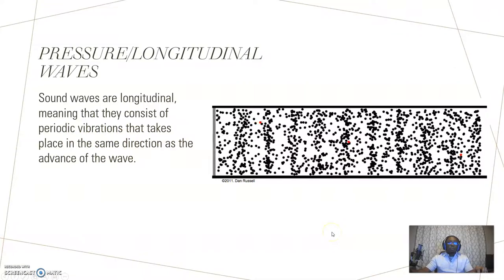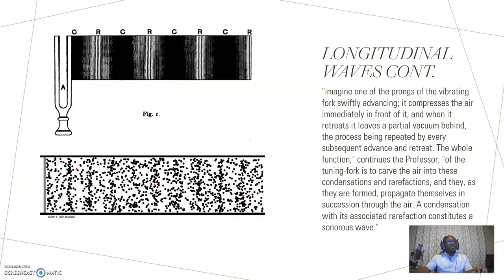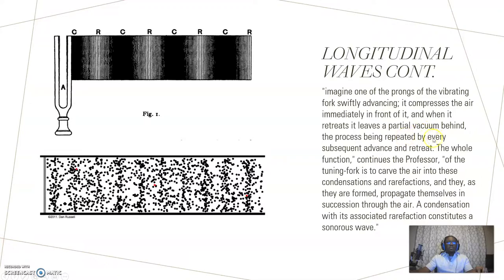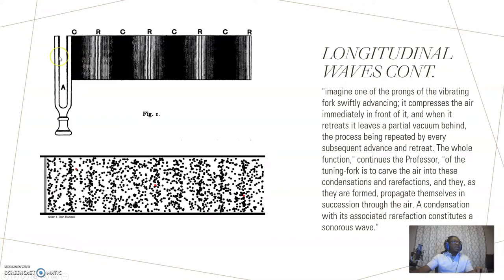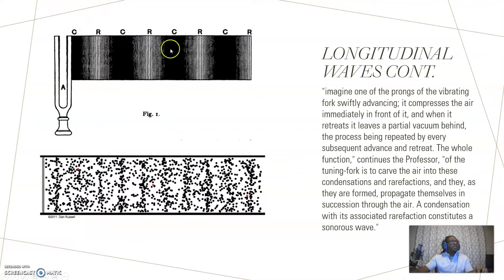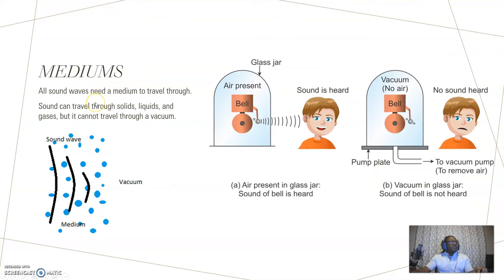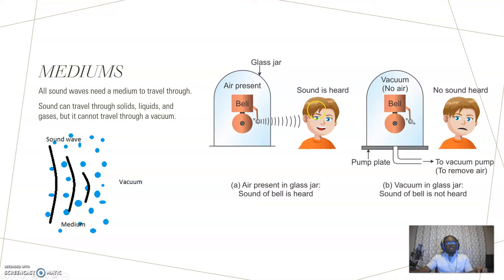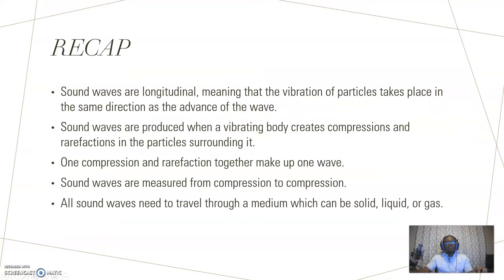Sound Wave Presentation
I apologize for mistakenly calling the tuning fork a pitchfork so many times.